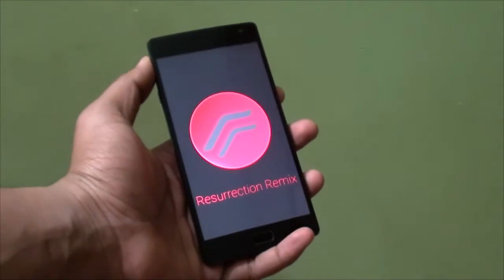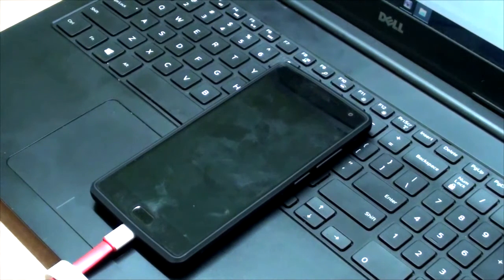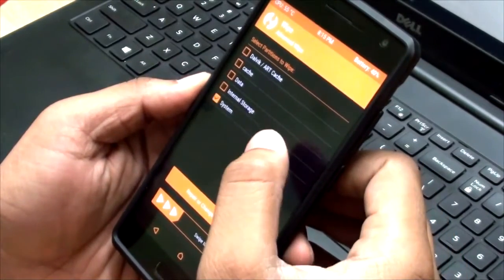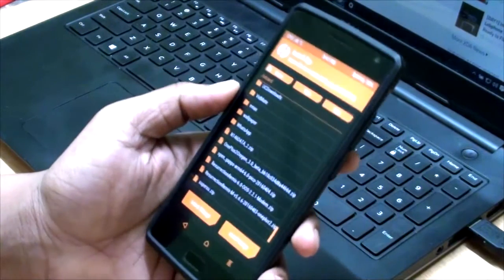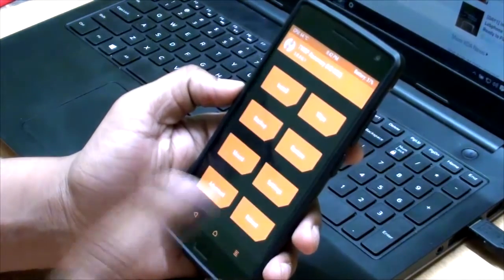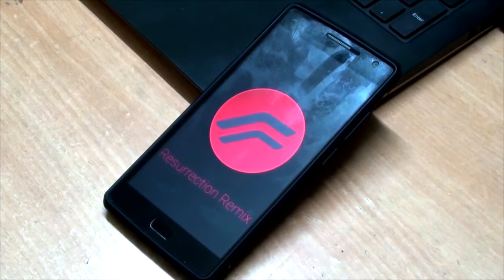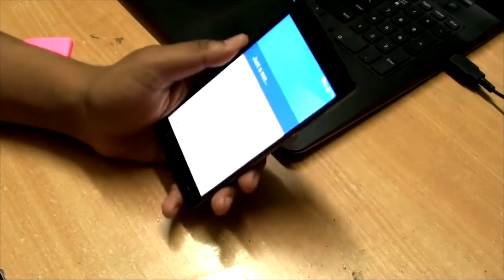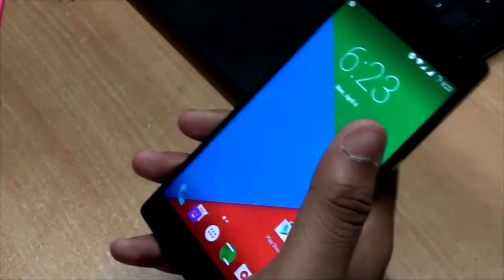INSTALL RESURRECTION REMIX ROM IN ONEPLUS TWO [2]